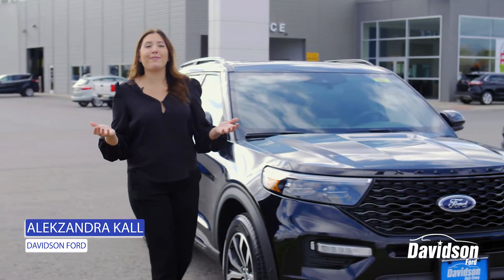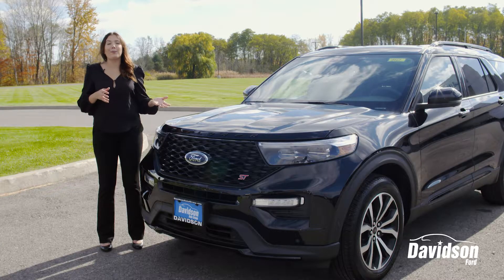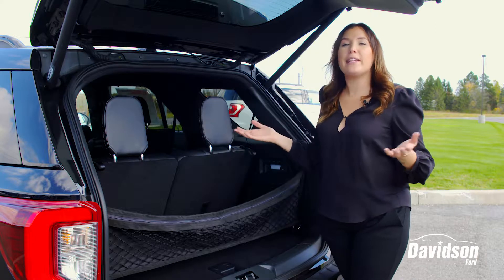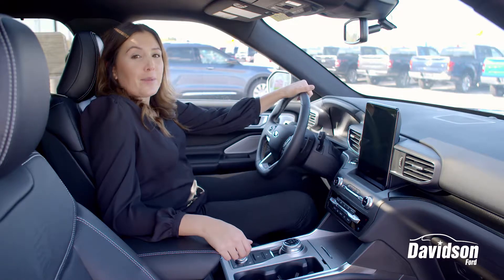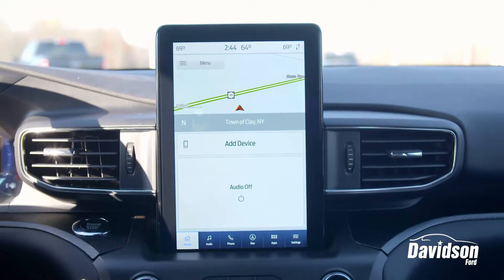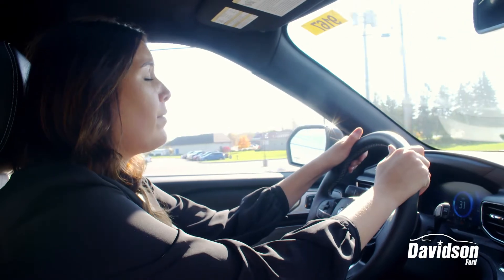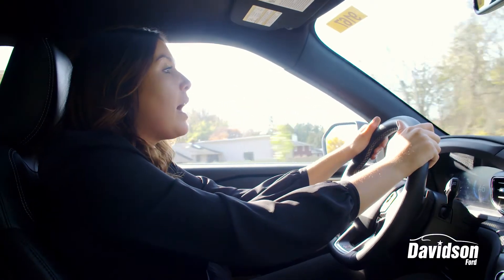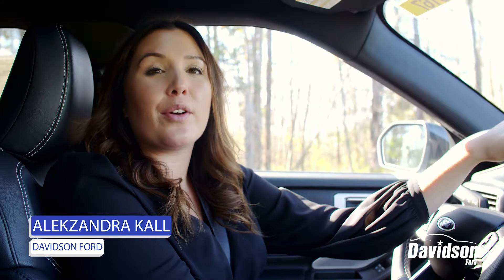2020 Ford Explorer ST | Davidson Ford | Clay, NY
Take a look around the new 2020 Ford Explorer ST with Davidson Ford’s Alekzandra Kali. At Davidson Ford, you’re going to get the best deals around on new Ford vehicles from nice people like Alekzandra.